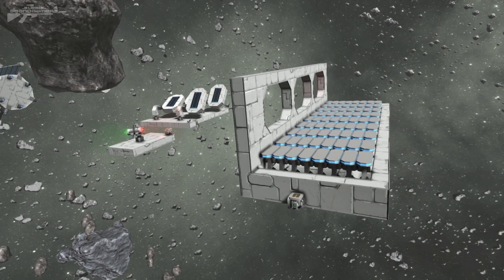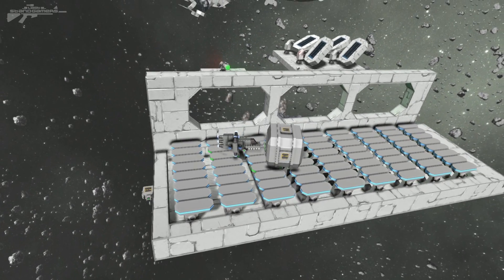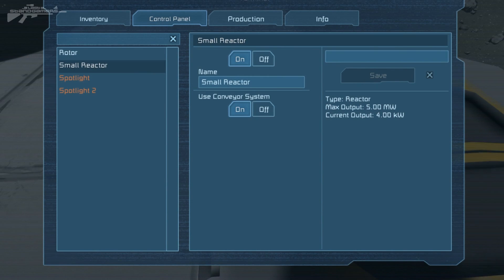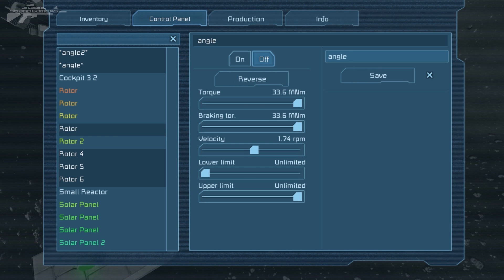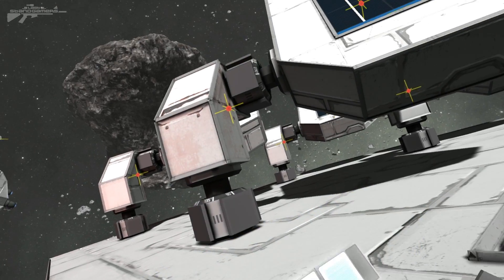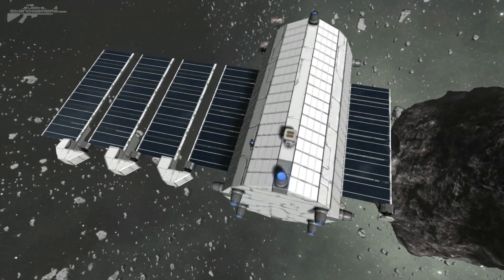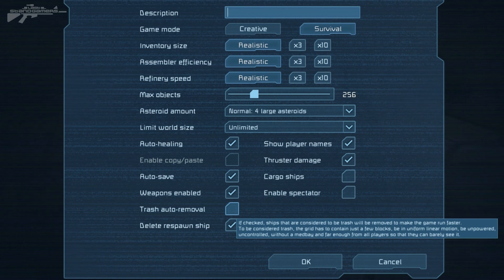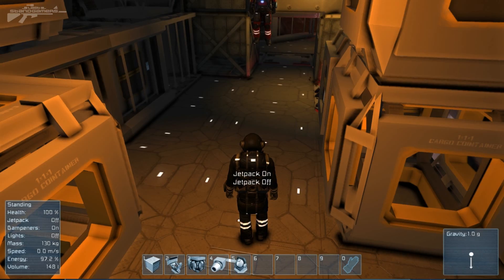Space Engineers - Rotors Transmit Electricity & Folding Solar Panels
This patch is like a wet dream for any of you have ever wanted to build massive solar arrays and folding solar panels. Rotors now have the ability to transmit electricity through them as well as allowing accesses to components on the other end of the rotor.

Features
- electricity is now being transmitted through rotors (inter-grid electricity and communications relaying)
- "center of mass" indicator (enabled in terminal screen: Info panel)
- moved some of the world settings to the new "advanced settings" screen
- new world settings: automatic removal of respawn ships
- new world settings: automatic trash removal
- new world settings: world size limit
- ban on player's screen (F3) for dedicated server
- improved landing gear (setting break force, auto-lock feature)

Fixes
- fixed crashes caused by landing gears, rotors and merge blocks
- fixed crashes when character was walking near asteroids
- fixed toolbar issues (drag and copy, right click, double click)
- fixed crash when creating Crashed Ship scenario
- fixed frozen cube builder preview
- fixed auto-submit log after game crash